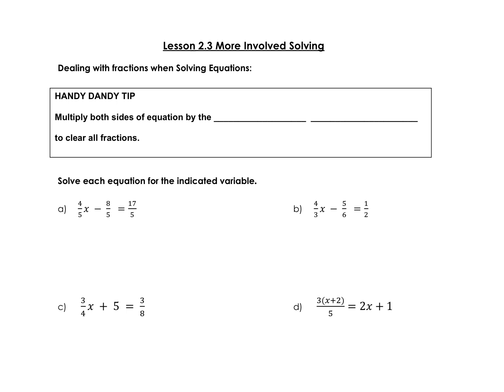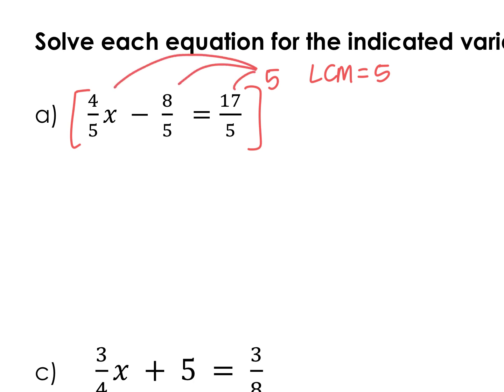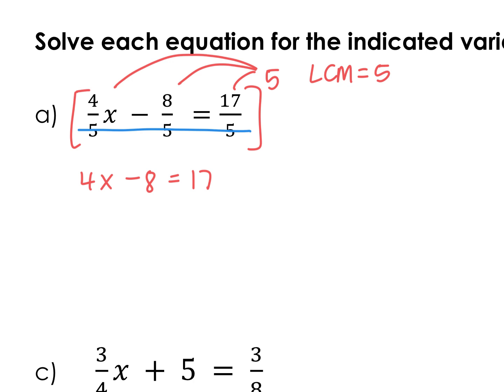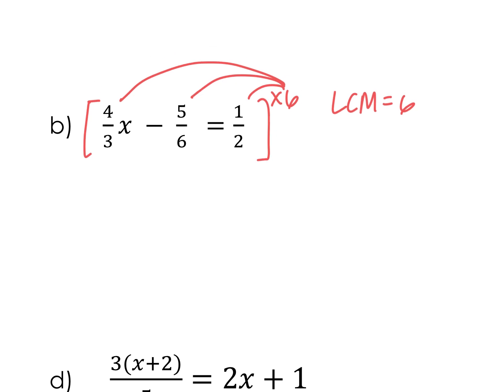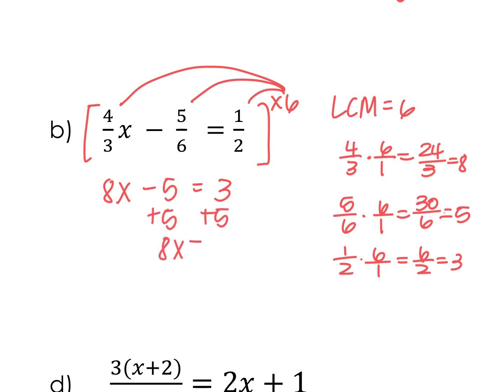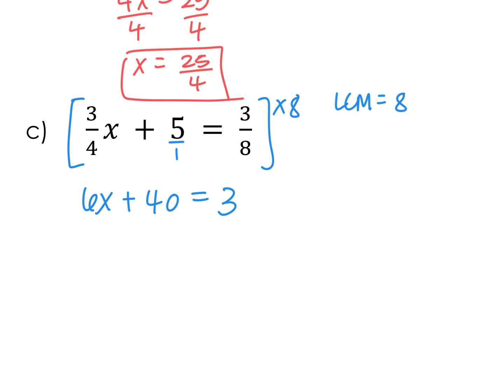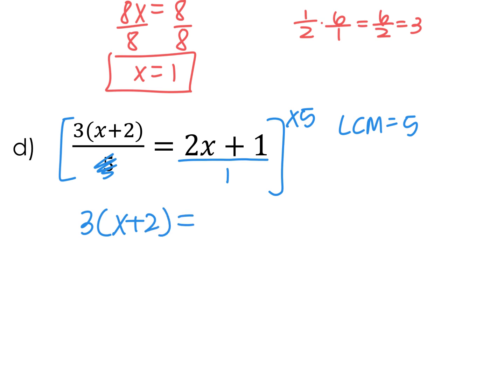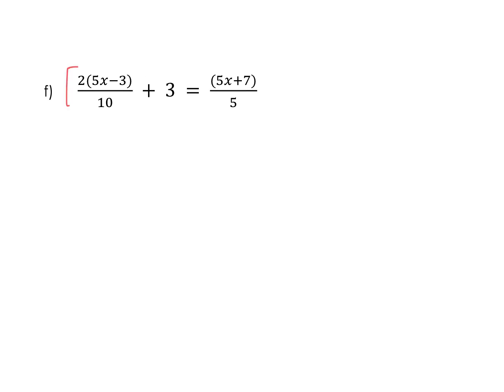HA1 2.3 Notes